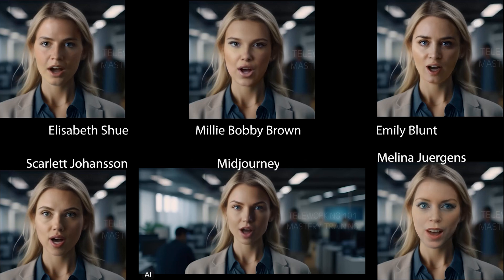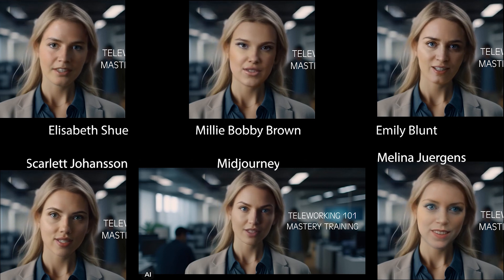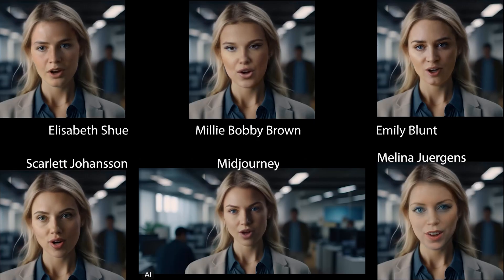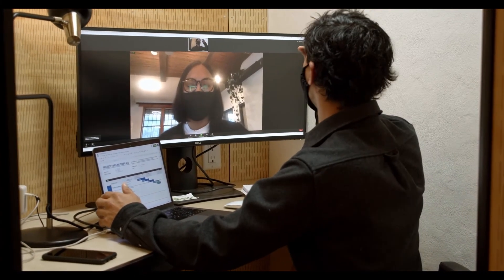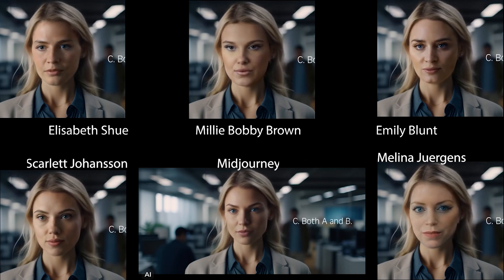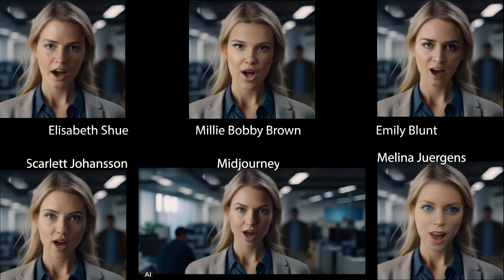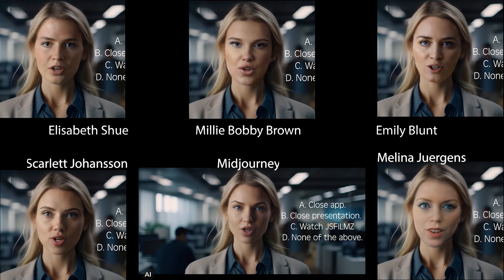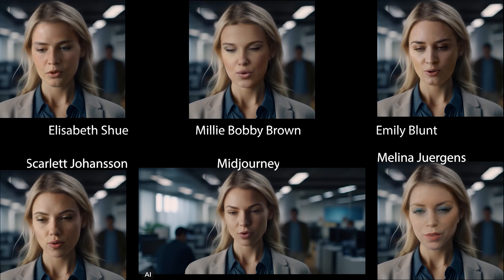TeleWork Training Video created entirely with AI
Original Video Created by  @Jsfilmz
AI Teleworking - by JSFILMZ